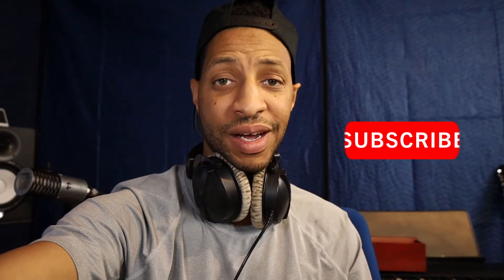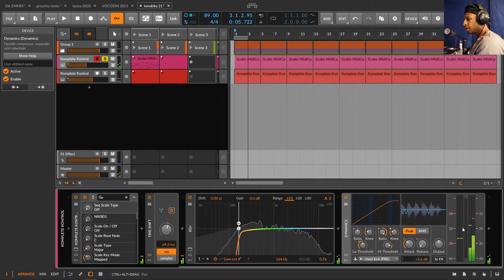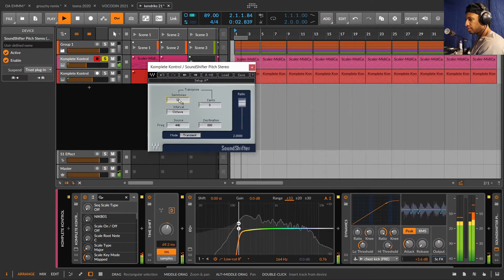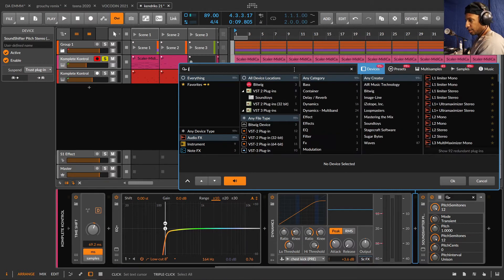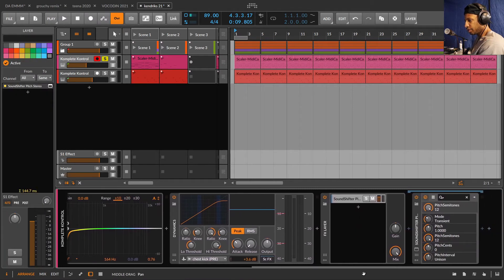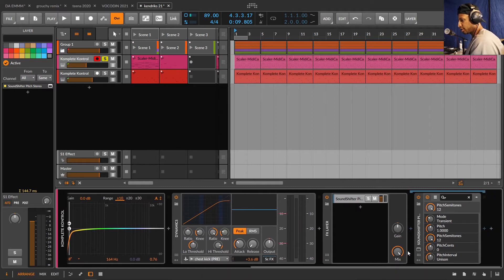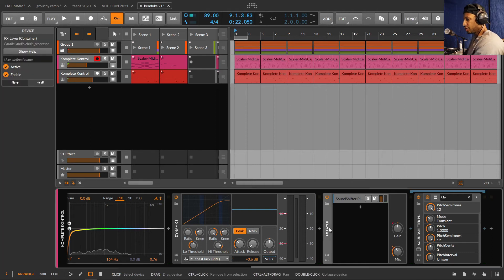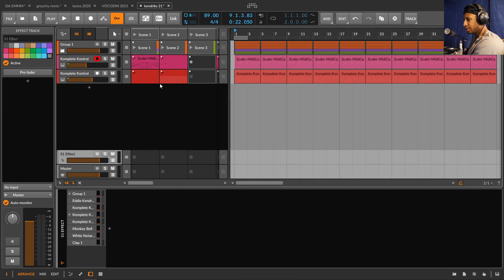Quick Tip: Add wet dry mix controls to any plugin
Today I'm showing that you can add wet/dry controls to any native plugin and 3rd party plugin using this one Bitwig Studio tool.

Music for your listening pleasure (listen 4 free) 👇🏾

Lease Beats here 👇🏾

iamDofosho